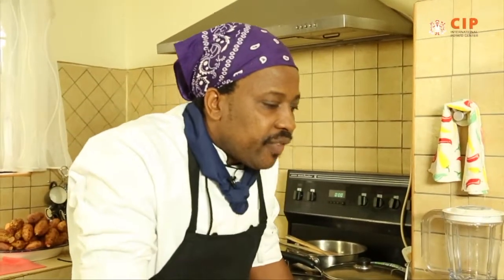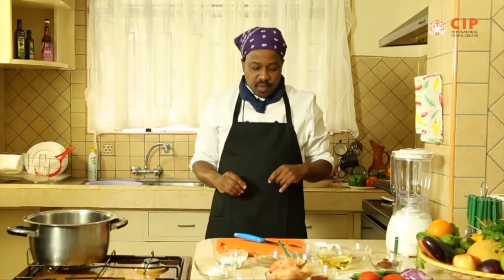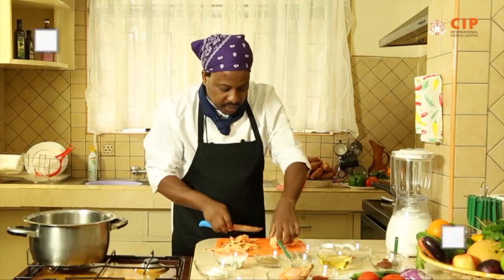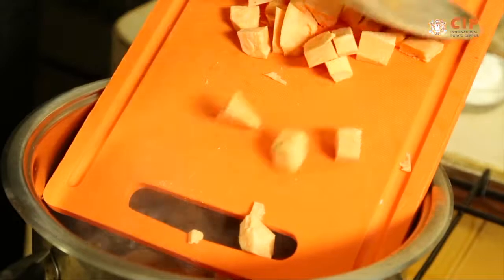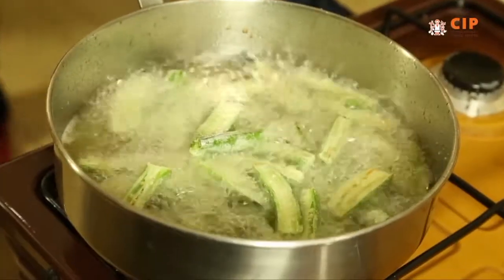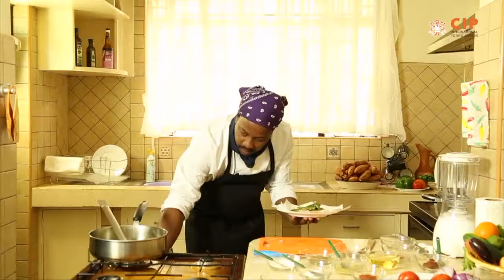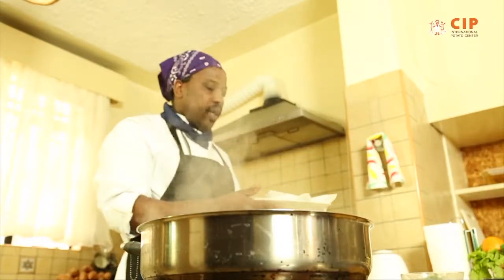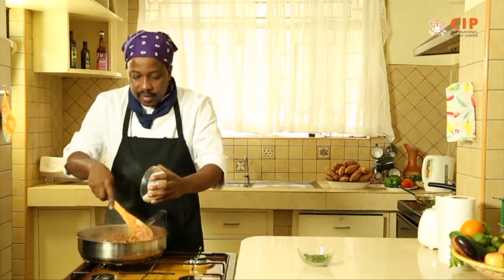How to cook Orange-fleshed Sweetpotato Okra Masala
Sweetpotato is one of the world’s most important food crops in terms of human consumption, particularly in Sub-Saharan Africa, parts of Asia, and the Pacific Islands. Many parts of the plant are edible, including leaves, roots, and vines, and varieties exist with a wide range of skin and flesh color, from white to yellow-orange and deep purple.
This recipe has been prepared as part of the Feed the Future, Kenya Accelerated Value Chain Development Program funded by USAID.